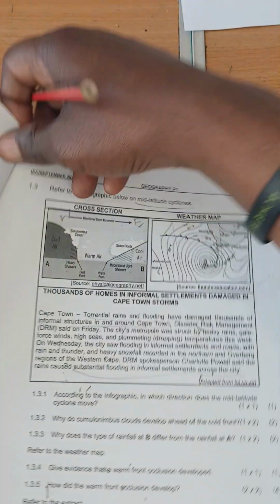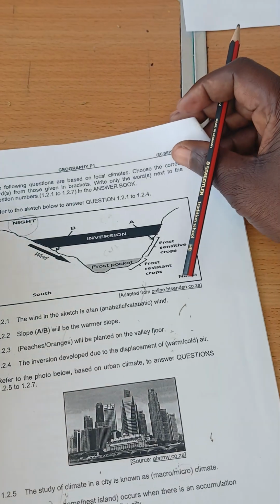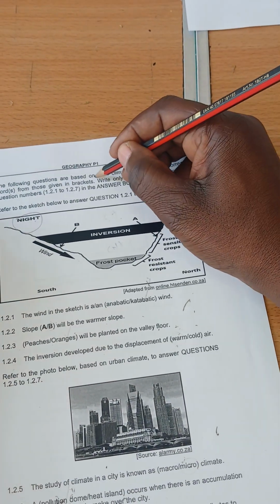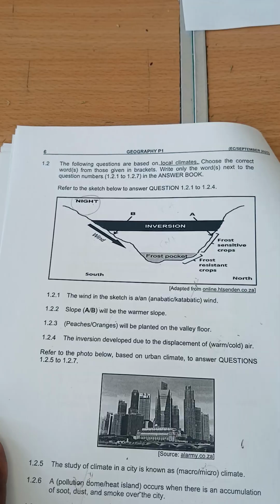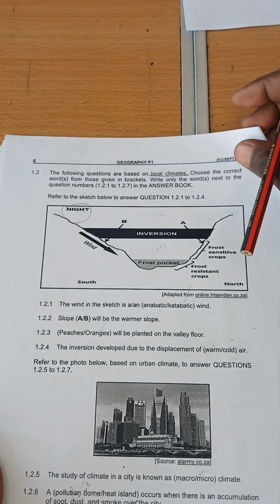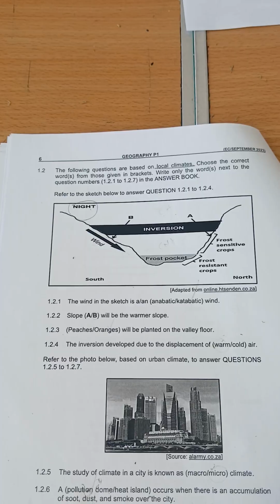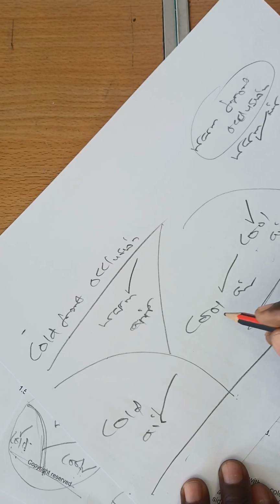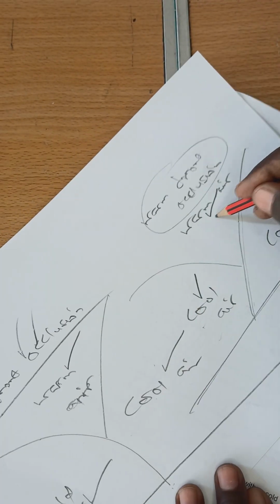Geography Grade 12 September 2023 Paper 1 Revison (Section A :Climate and Weather)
This paper focus on September 2023 Eastern Cape Geography, Climate and Weather revision